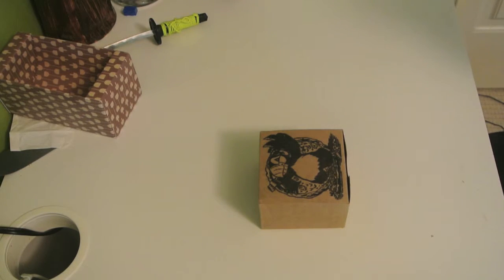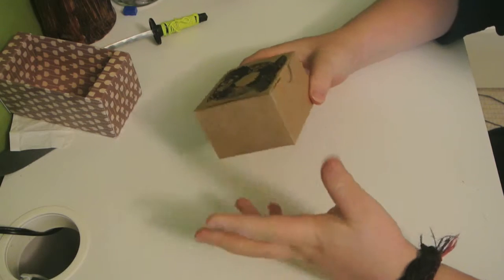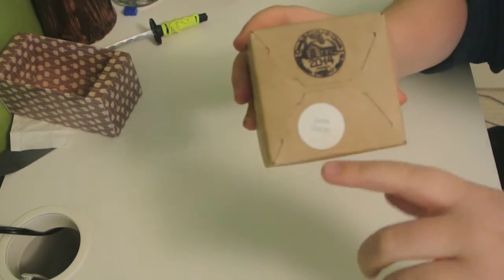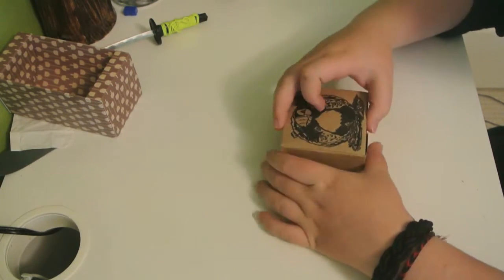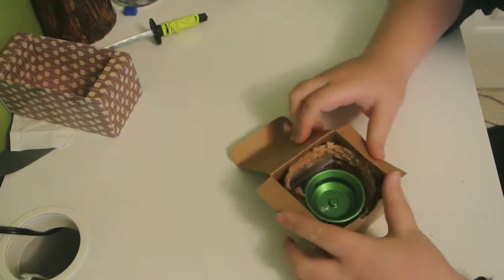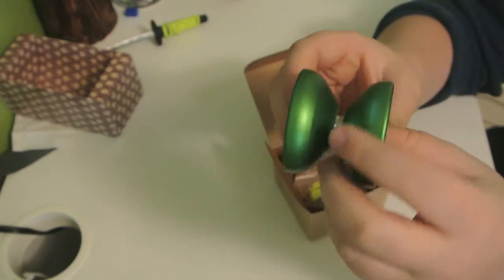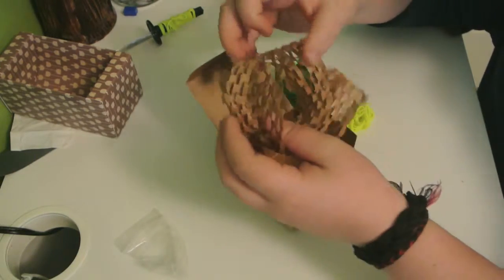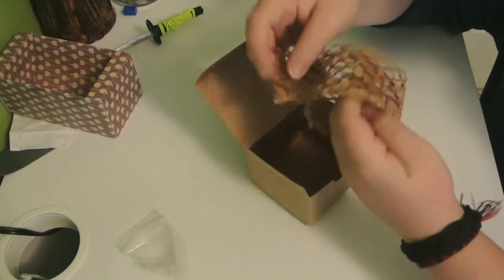CLYW puffin 2 unboxing